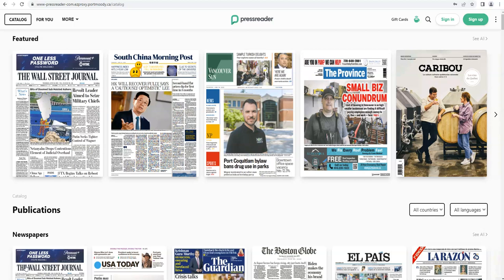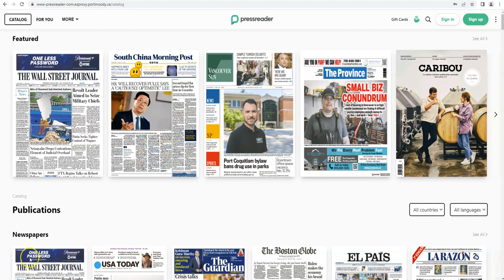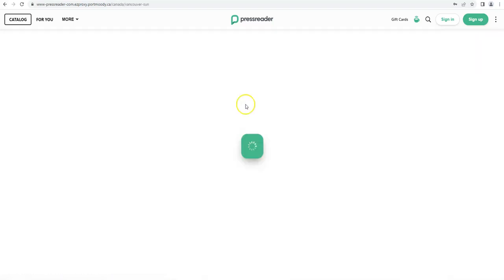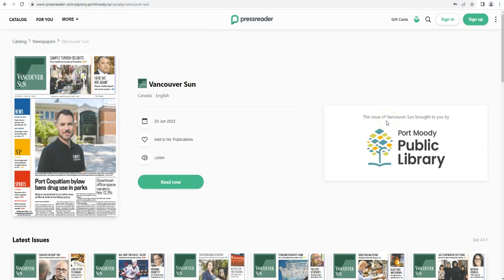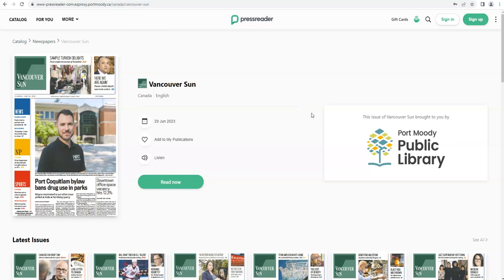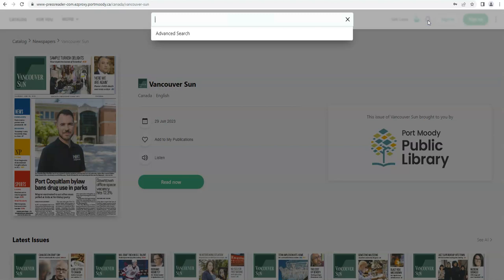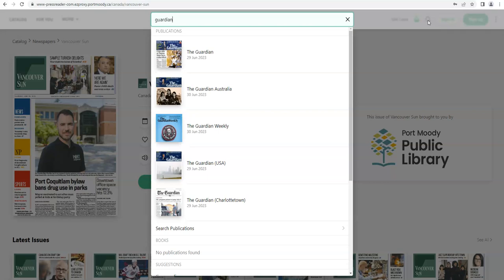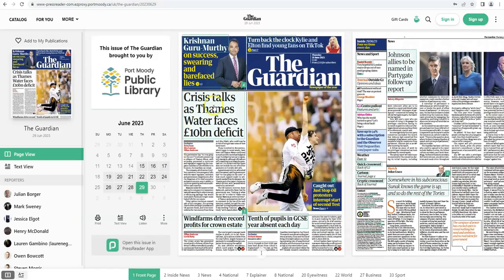Basic Searching on PressReader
This video is a short tutorial on how to do a basic search on PressReader.